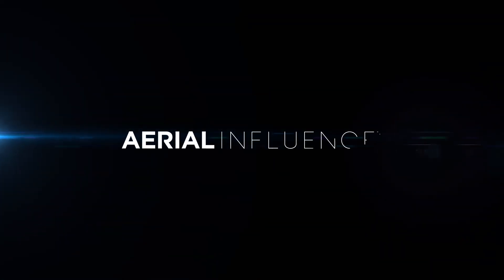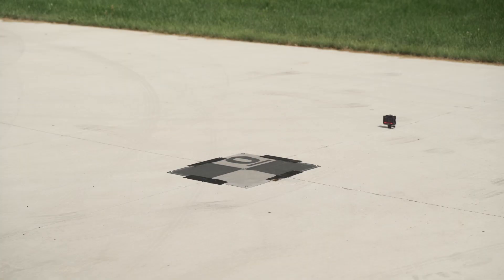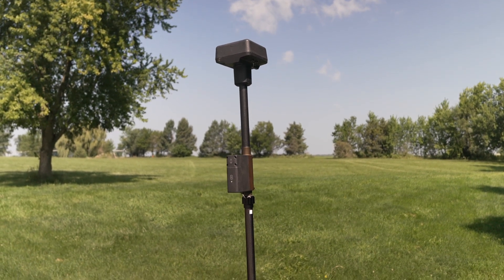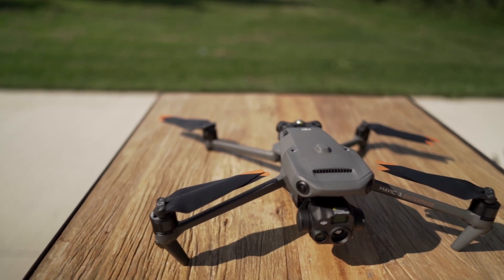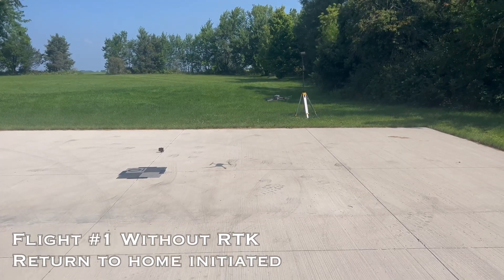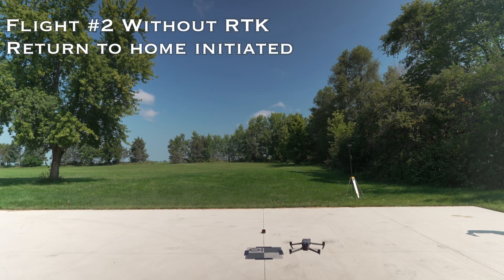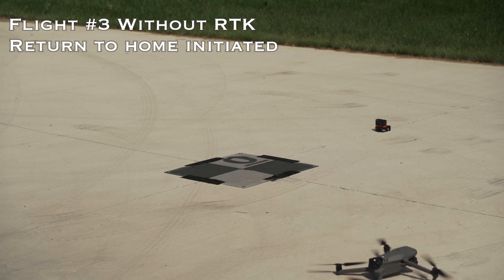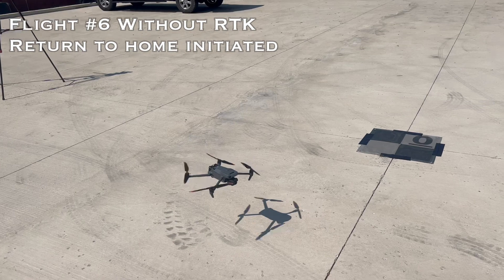How Accurate is RTK with Your Drone?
Real Time Kinematics or RTK are a mystery to most people. Well, it’s basically GPS on steroids. It gives you more accurate and stable flights, with centimeter level accuracy. In this video, we test out the accuracy of the RTK on the DJI Mavic 3 Thermal, using a ground target and the Return to Home function.

00:00 - Intro
01:58 - RTK Turned On
04:04 - RTK Turned Off
05:13 - Summary